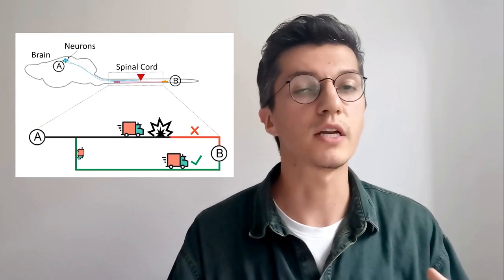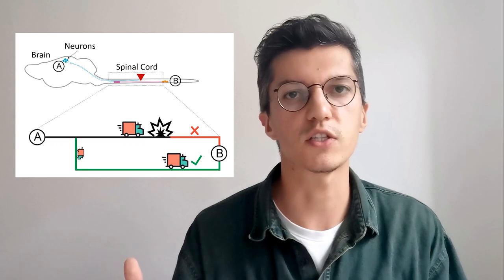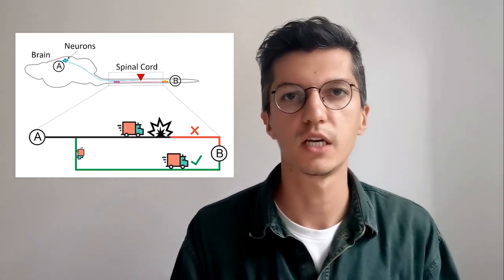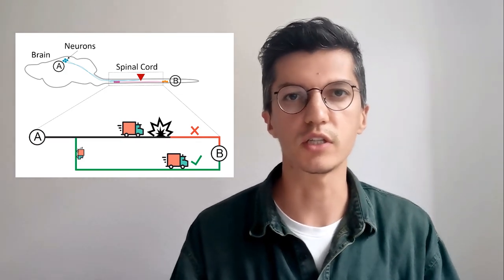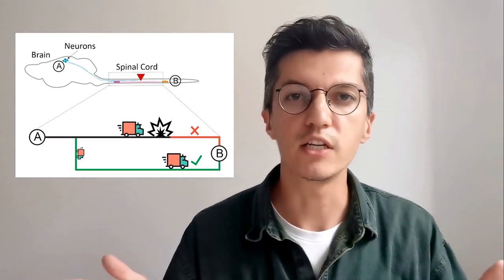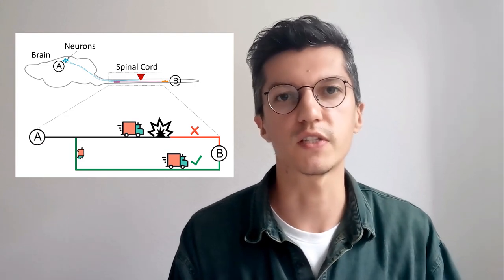4-Aljović Almir, "Molecular mechanism of adaptation in the central nervous system"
Almir Aljović
PhD Title: Molecular mechanism of adaptation in the central nervous system
Ludwig Maximilian University of Munich, Graduate School of Systemic Neurosciences
The three-minute thesis (3MT) competition challenges Ph.D students to communicate the significance of their projects to a non-specialist audience in just three minutes. The Bosnia & Herzegovina 3MT is the first in which Bosnia/Herzegovina PhD students from all over the world showcase their research work and talent.
The foundation aims to transform Bosnia & Herzegovina into a prosperous nation that can respond to the challenges of the 21st Century. It does this by empowering the youth through non formal education, technology access and development of world class leadership skills.